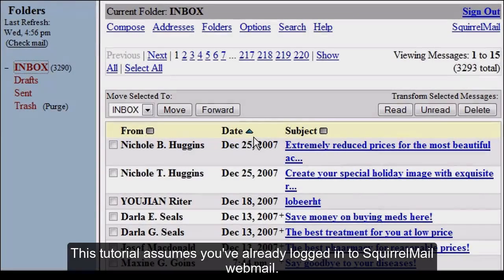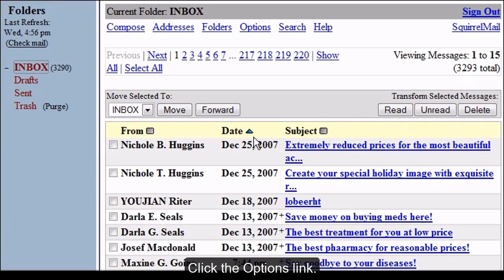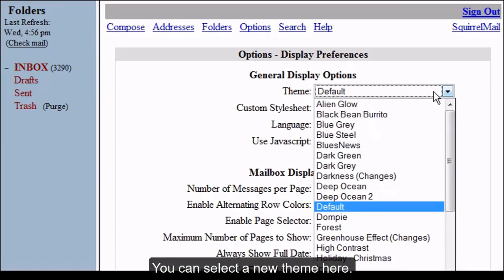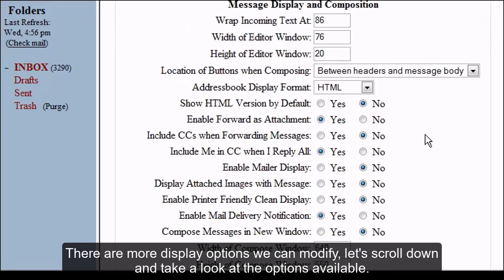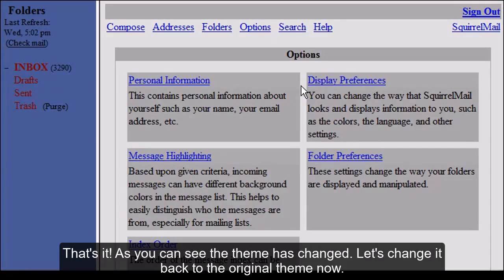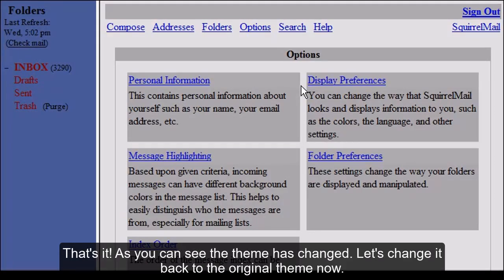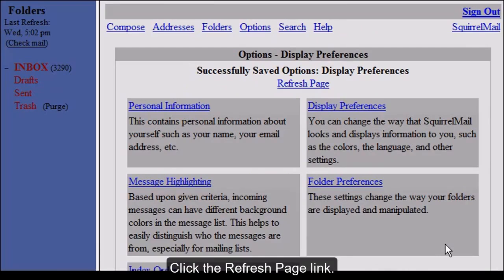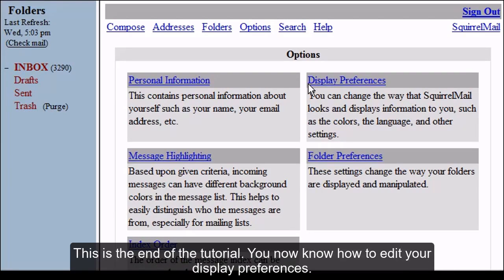How to modify display preferences in SquirrelMail